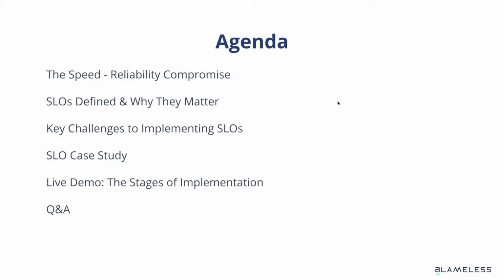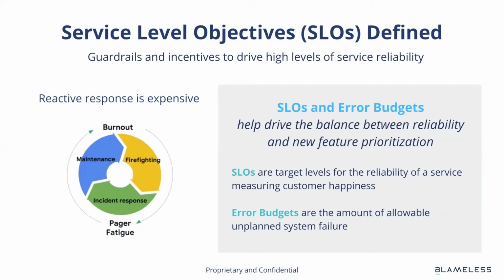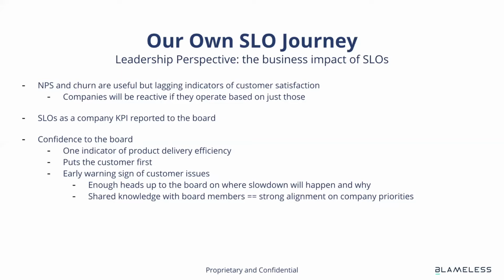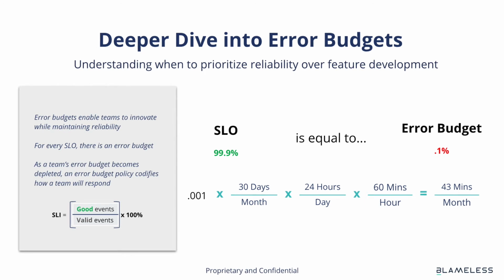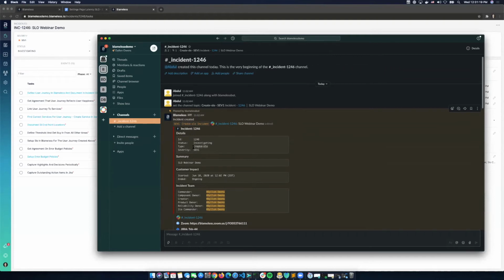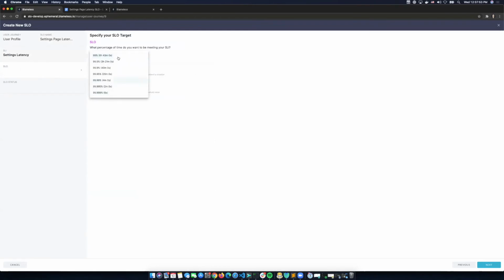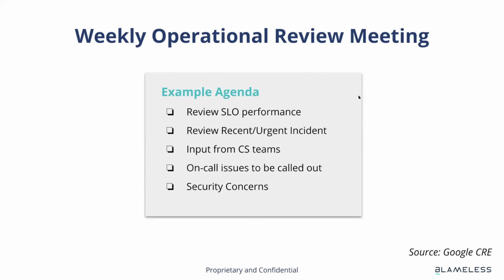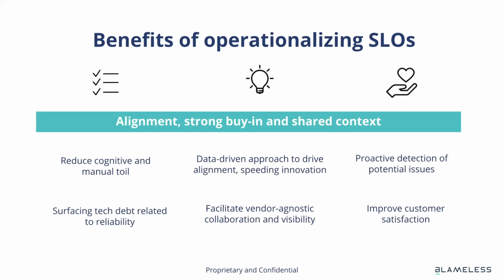Blameless SLOs Webinar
SLOs are crucial for managing tradeoffs between speed and quality, and providing a shared language on how to focus engineering efforts. But how do you begin implementing SLOs?

In this webinar with CEO Ashar Rizqi and Staff Software Engineer Dyllen Owens, you’ll learn about:
The speed-reliability compromise
SLOs & why they matter
Key challenges to implementing SLOs
Blameless SLOs in a customer case study
The stages of SLO implementation